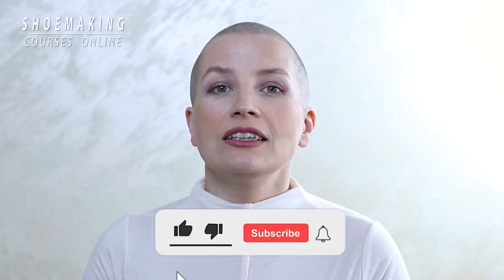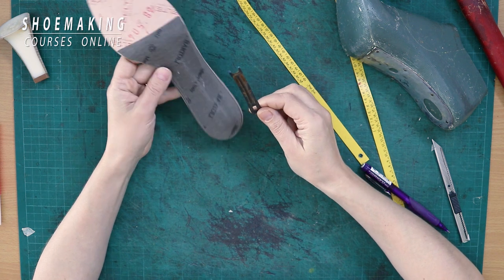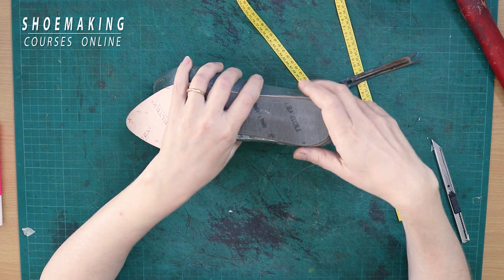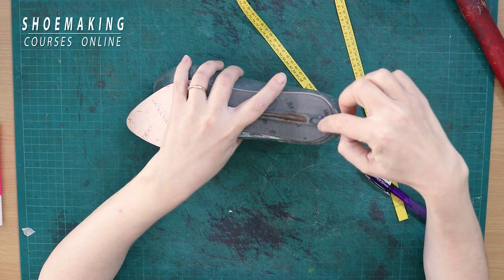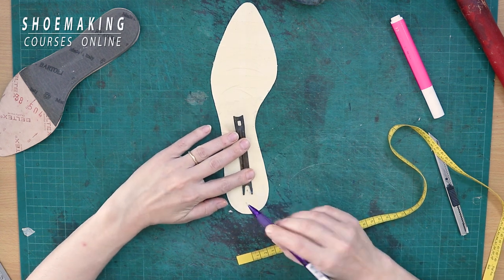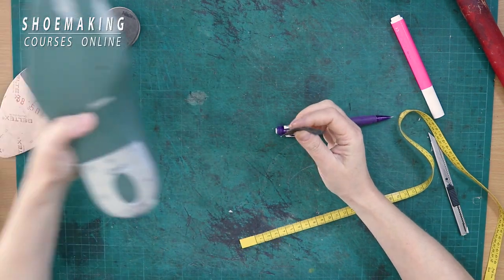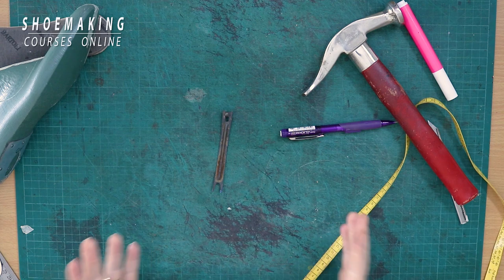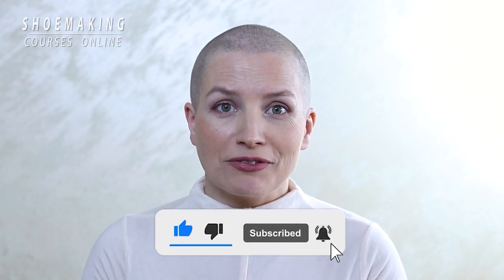Shoes with steel shank [ Shoemaking tutorial]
In this shoe making tutorial, I will show you where you need to place steel shanks in your shoes, how to make them fit your shoe's lasts, and in what type of footwear you need to place the steel shank.